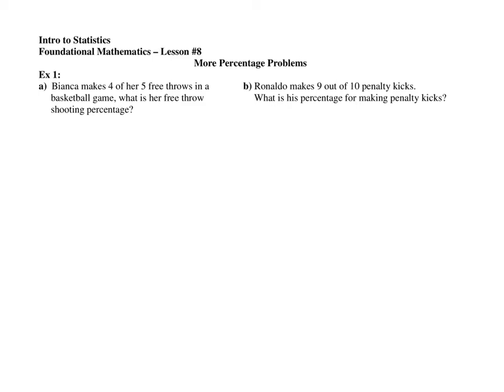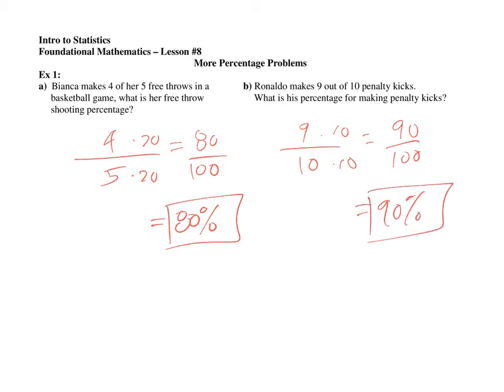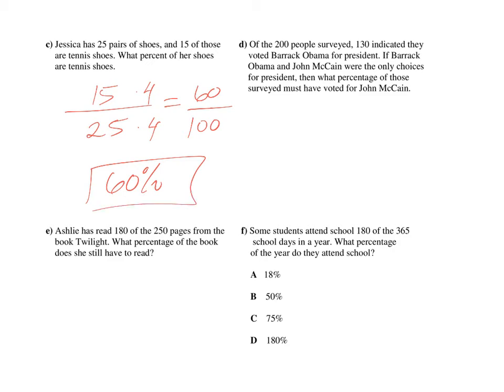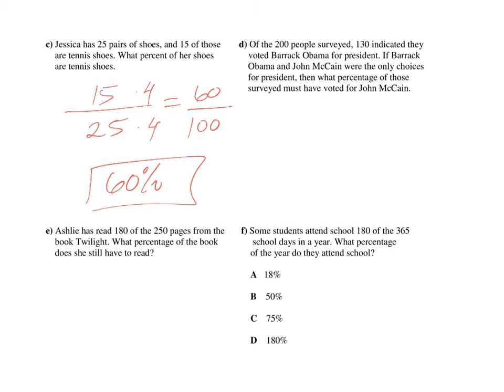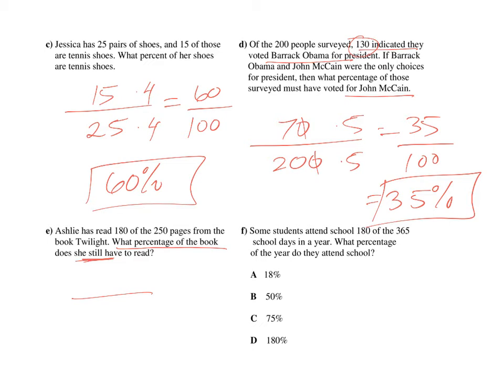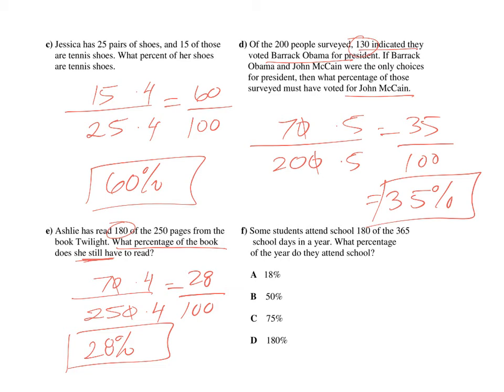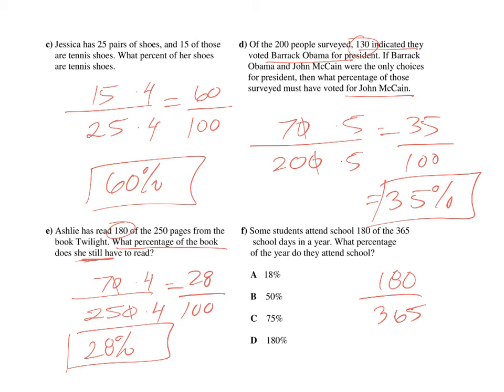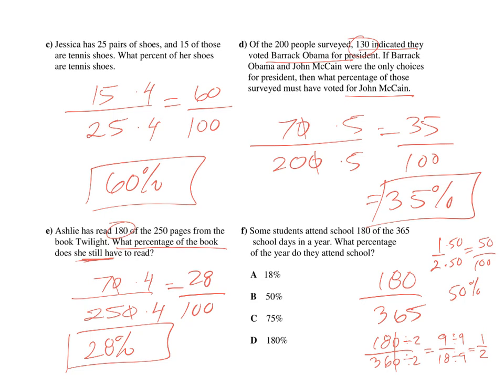Lesson 1.8 - Intro to Stats